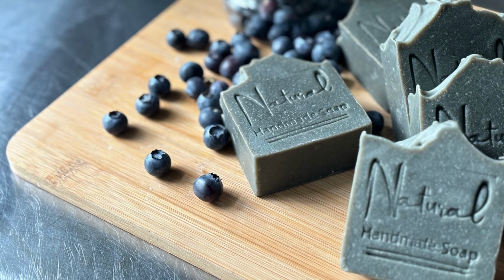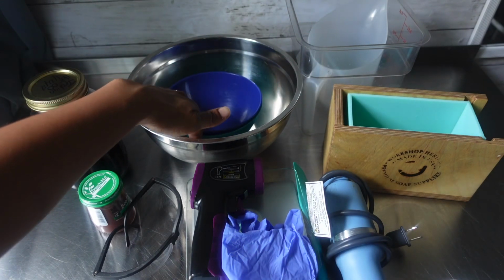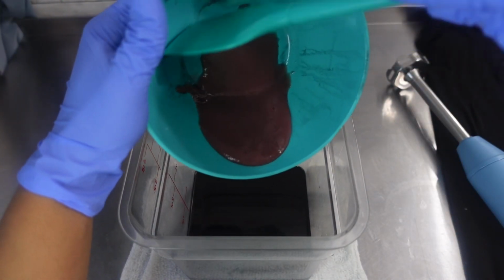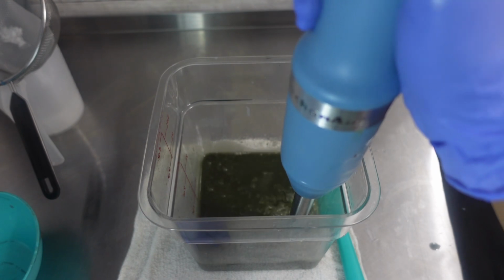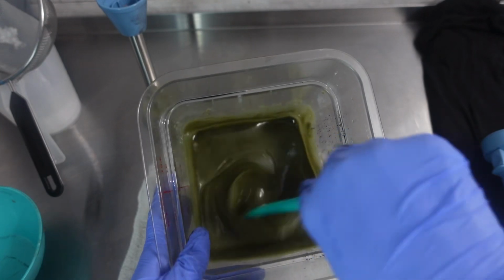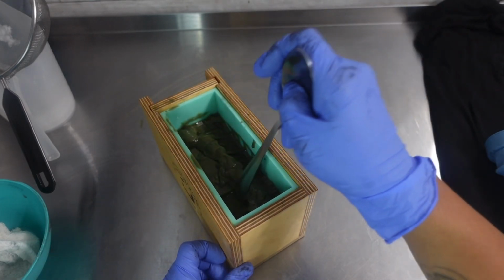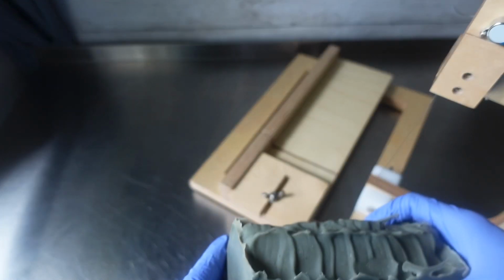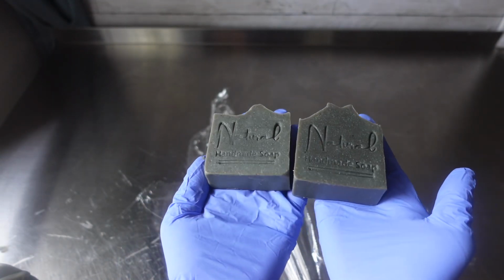BLUEBERRY SOAP MAKING ( COLD PROCESS)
In this video I share how I made this blueberry soap.

Join me LIVE every Sunday 5pm est.

DM me any video request you might have.

Items used.

Indigo powder

Soap cutter

Square plastic container

Stainless steel bowl

Blue velvet stick blender

Sodium hydroxide

Long spout pitcher

Meaning if you make a purchase within 24hrs after clicking on my links I will earn a small commisson from the sale at no extra cost to you. Every little bit helps our channel grow and we thank you in advance